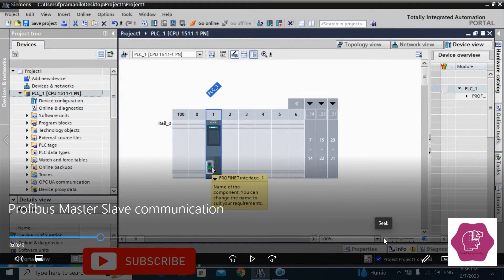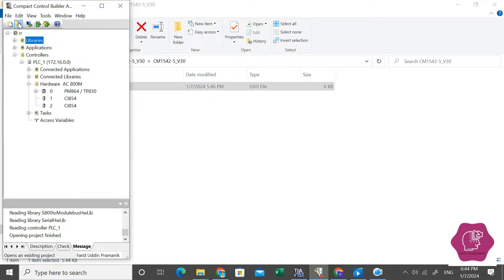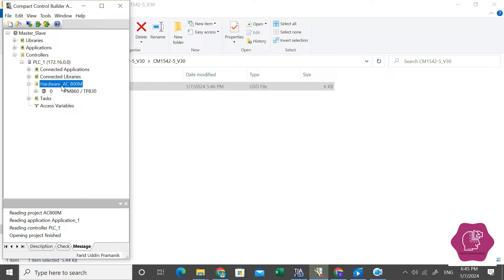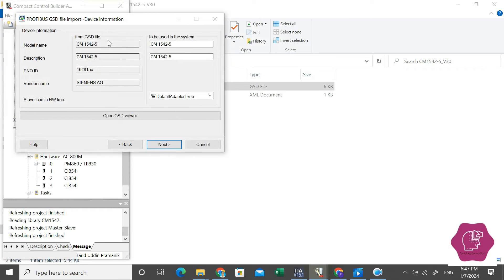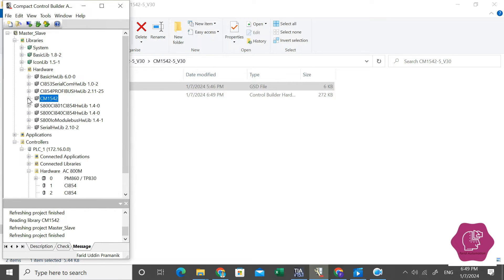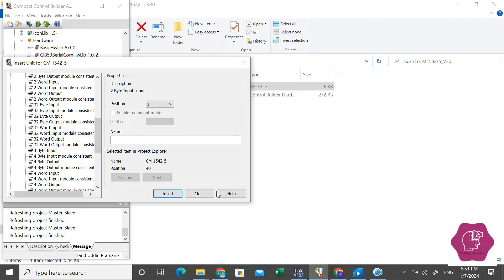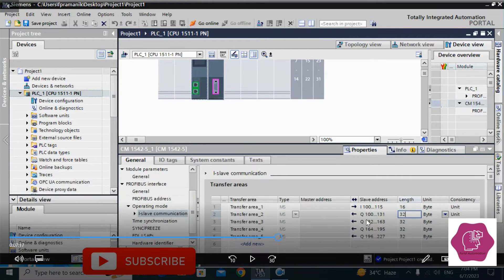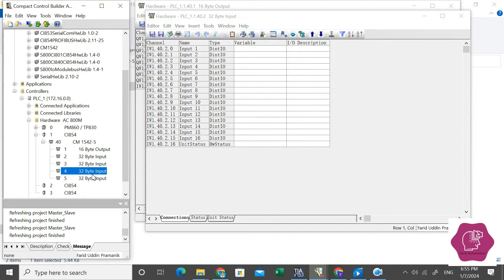Industrial Communication: Profibus Master Slave communication Part 2(ABB)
Industrial Communication: Profibus Master Slave communication Part 1(Siemens)

Welcome to farid Automation! In this video series, we dive deep into the world of industrial communication, specifically exploring Profibus Master-Slave communication with Siemens and ABB devices.
-Introduction to Profibus and its significance in industrial settings.
-Understanding the Master-Slave communication model.

👍 Like, Share, and Subscribe: If you find this information valuable, don't forget to give it a thumbs up, share with your colleagues, and hit the subscribe button for more in-depth industrial communication tutorials!